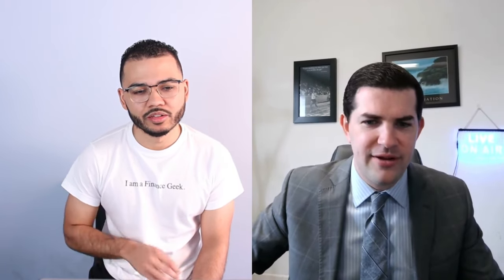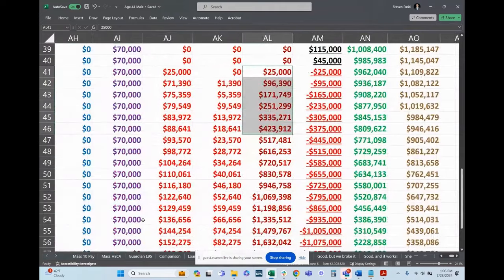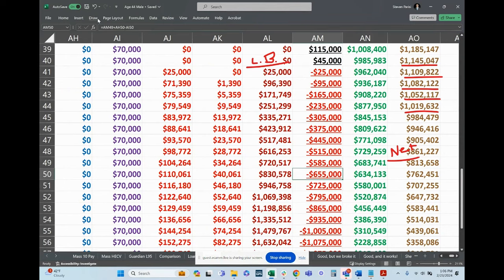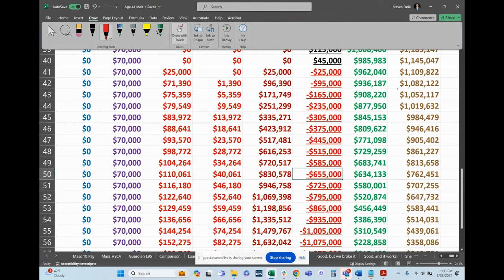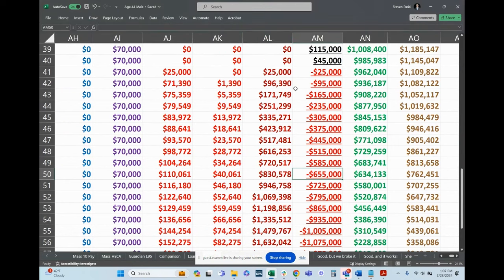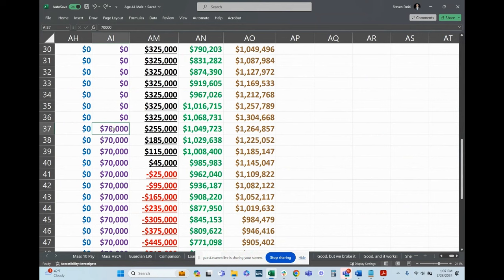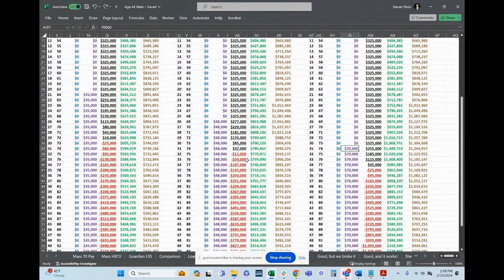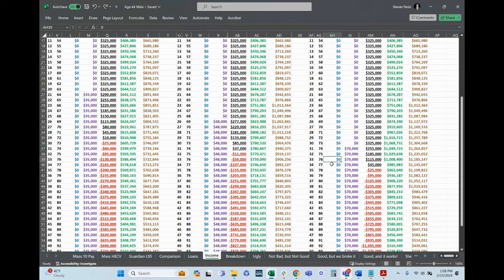$1 Million Dollar Retirement Life Insurance Case Study Walkthrough